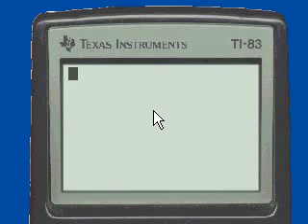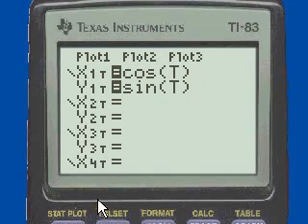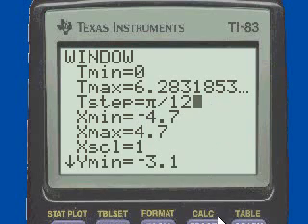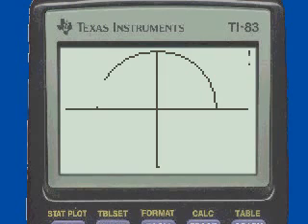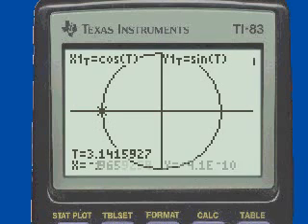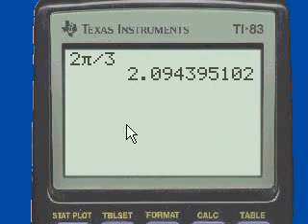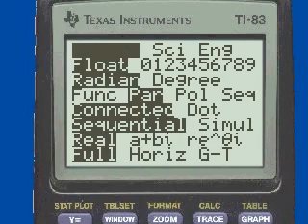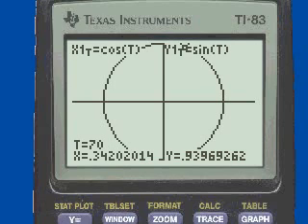Trigonometry Mini-Lecture: Graph the Unit Circle with a TI Graphing Calculator & Find Trig Values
This video showcases how to use the TI -83 to graph the unit circle and evaluate trig functions.